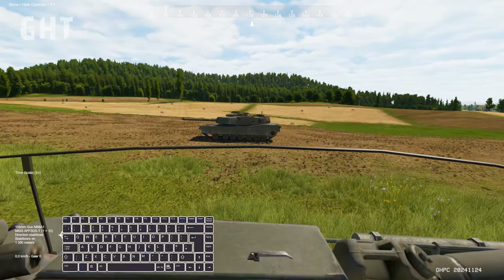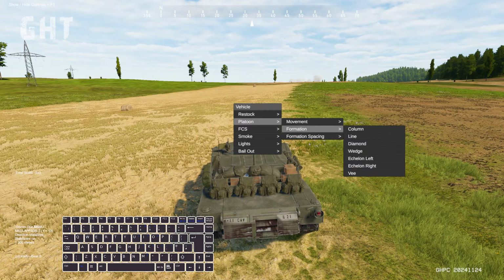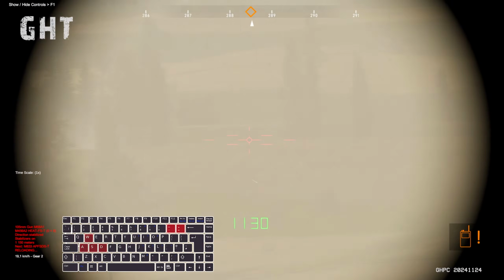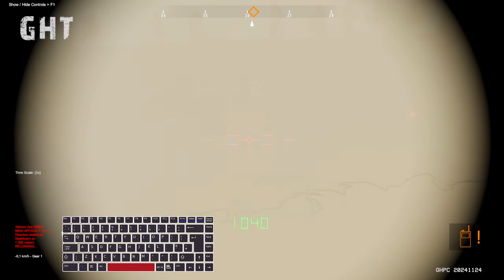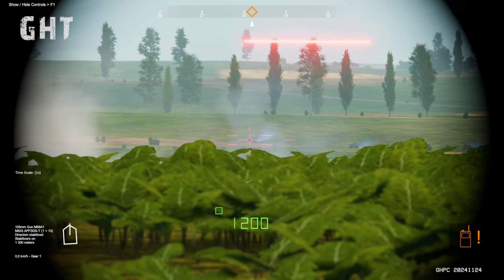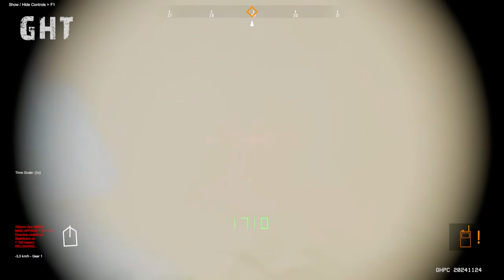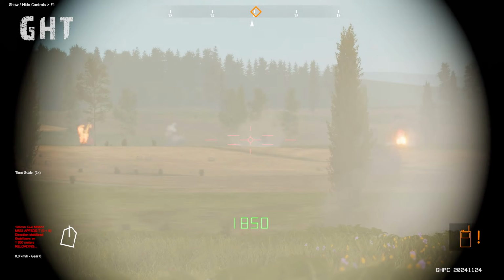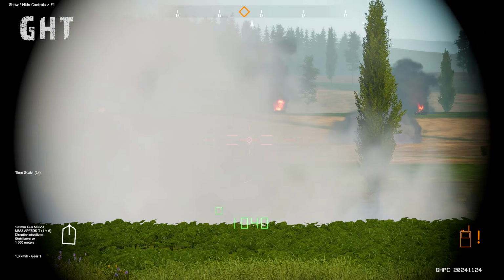How to Play Gunner HEAT PC Like a PRO (Guide + Gameplay)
GHPC = Gunner HEAT Personal Carrier

In this tutorial, I'm going to show you how to play Gunner Heat PC like a pro. I am using the M1IP Abrams in the mission Kinetic Key. The M1 Abrams is recommended when starting out because it's the easiest tank. As your skills improve you can try out the soviet tanks and older American tanks from the cold war. I am going up against the T-72M1 and the BMP-1 in this video.